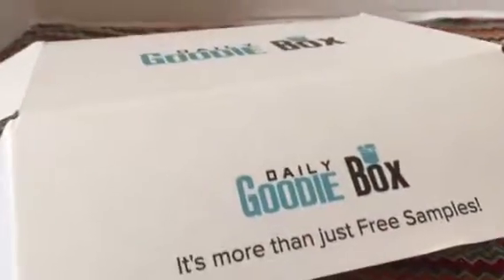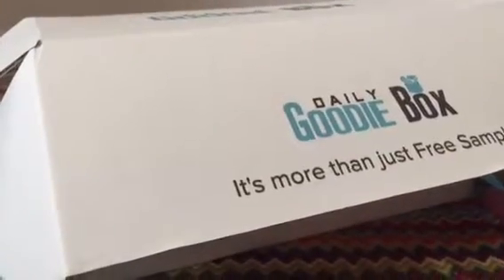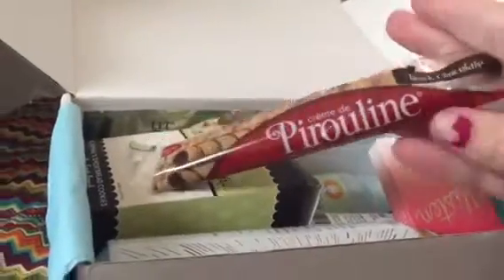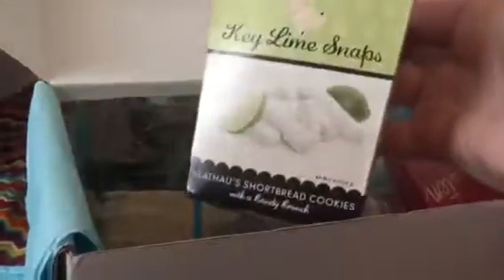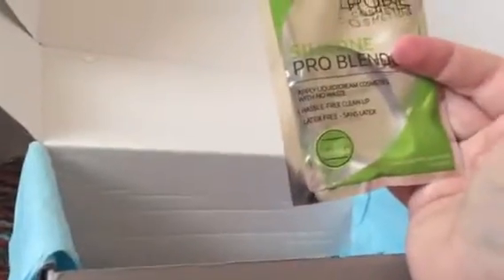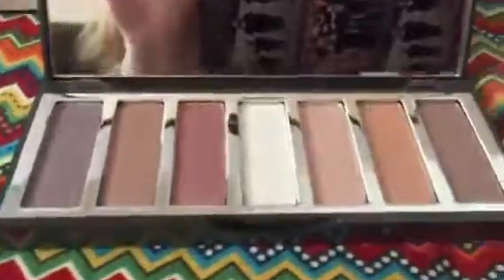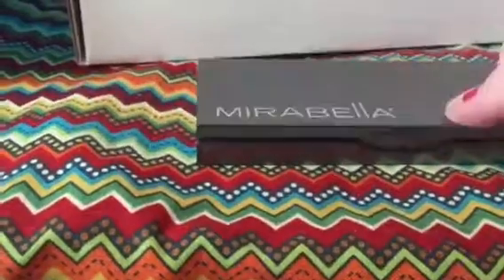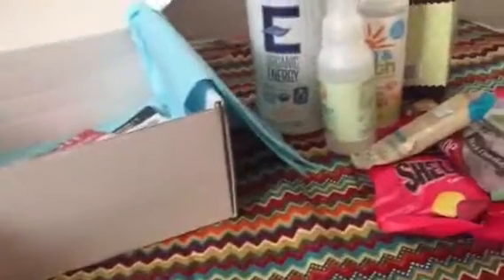Daily Goodie Box October